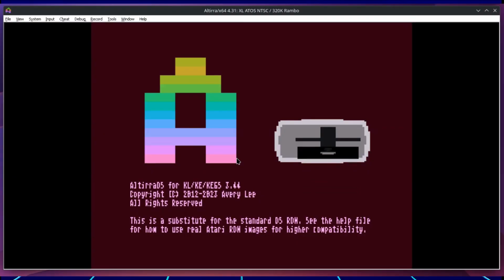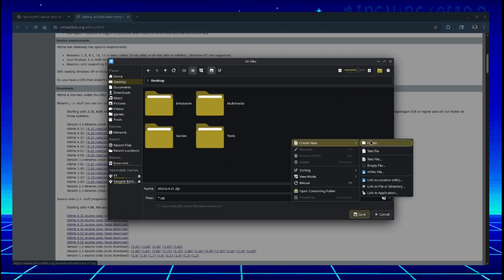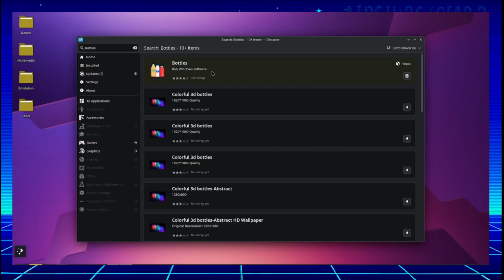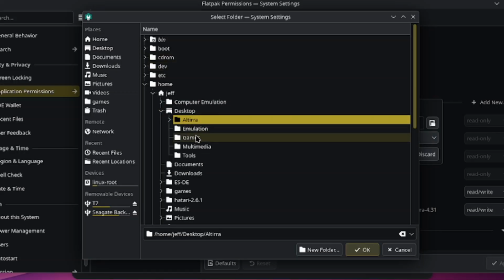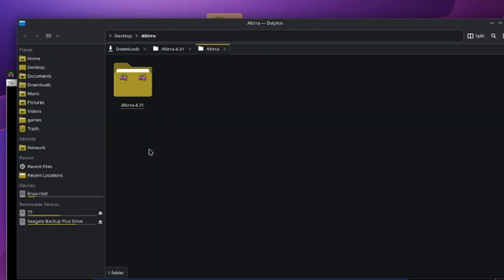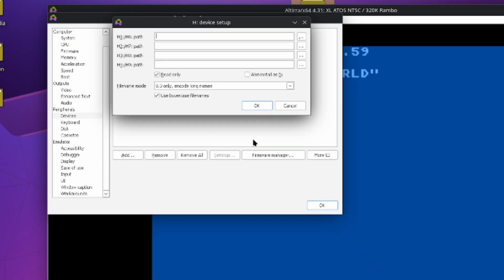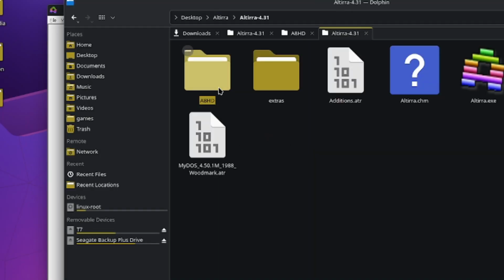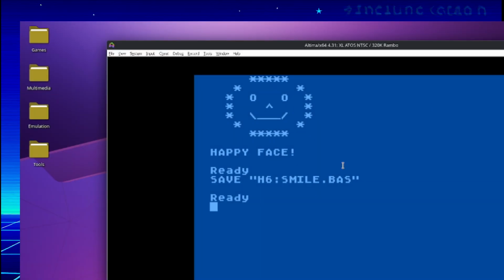Linux Show: Run Atari 8bit Atirra EMU. Code Basic In External Editor + More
Hi, welcome to Old Man Code, this is Jeff from into the Vertical Blank. Today, we are going to Setup Bottles Emulation in Linux to use the great Atari 8bit Windows only Emulator altirra.
I’ll demonstrate how to setup up a file system folder as virtual drive mapped to the h6: device of the emulated Atari.
We’ll save text files there that can be written in and external text editor and and then loaded in Atari Basic in the emulator.

We’ll also save our basic programs back to that same folder..

 I’ll also test game play with a round of adventure international’s game Preppie. All that an more coming up next
Use Atari 8bit Altirra Basic in Linux + Play Preppie!